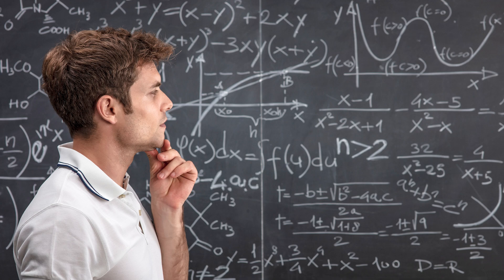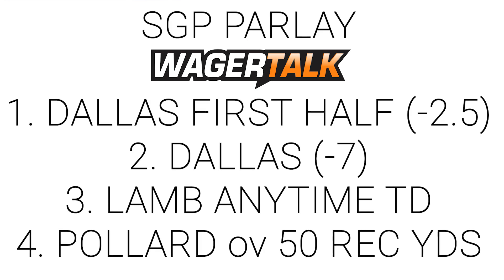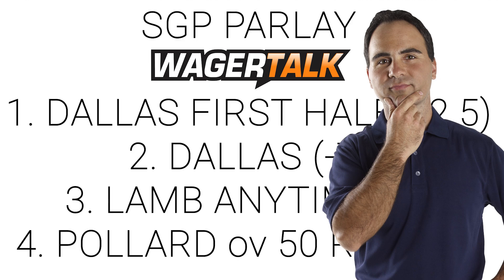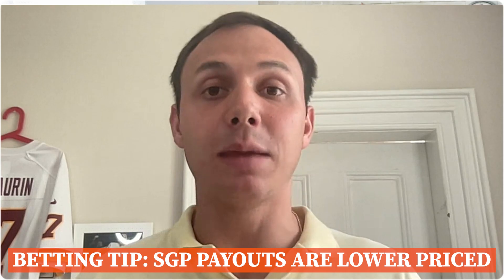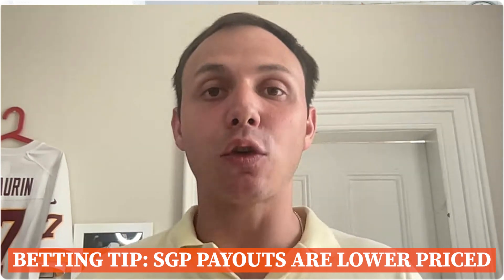What Does Same Game Parlay Mean? SGP Examples and Strategy!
If you are watching this video, it probably means you were searching for a same game parlay and insert one of the following:

same game parlay today
same game parlay example
same game parlay strategy
what does same game parlay mean
how does same game parlay work

Well, if so, or one of the hundreds of variations, we have you covered! Kelly "Kelly in Vegas" Stewart and Eric Pauly from the GoldSheet sit down and discuss all of the above!

Here are some of Eric's notes for this video:

What is a SGP:
A SGP is a parlay with multiple bets from the same game, it can’t parlay everything, but it can be a combination of sides, totals, derivatives, player props, and game props.

The Math:

Parlays in general:
The odds of the parlay are determined by the odds of the straight bets inside the parlay.
Tons of parlay odds calculators out there

Same Game Parlays:
While regular parlays, the math of the payout is simple, SGPs are not the same
Sportsbooks understand the role of correlation. If you bet on the Mets to win at -110 and Max Scherzer over 7.5 strikeouts at -110, you are not going to get the +264 parlay odds you expect since Scherzer having a great game directly correlated to the Mets winning. The sportsbook is protecting itself by giving itself and additional edge when you bet correlated SGPs
Also, some books purposely decrease the odds of SGP’s when you go to their SGP section.

How to Combat this?

It is smart to hone in on a game you have an understanding on. With that being said, it is also very, very difficult to get a lot of things right on a certain game, especially when you are only looking to bet on overs (props, game, half)

Change approach - Non-Correlated.
You are better off, in terms of getting true odds, betting on opposite things. So, if you take Mets ML but scherzer under 7.5 Ks, assuming same odds, your payout would be higher bc the sportsbook is not taking out the correlated tax.

What is a Same Game Parlay?

A same-game parlay (SGP) sports bet allows you to combine multiple bets on the same game into a single wager. For example, you could bet on the total points scored, the winner of the game, and whether or not a certain player will score a touchdown. If all of your bets win, you will win your SGP. However, if any of your bets lose, your entire SGP will lose.

SGPs are a relatively new type of bet and have become increasingly popular in recent years. This is due to several factors, including the fact that they offer the potential for high payouts and allow bettors to get more involved in the action.

How do Same Game Parlays Work?

Same game parlays work in the same way as traditional parlays. You simply select multiple bets on the same game, and your winnings will be multiplied based on the odds of each bet. For example, if you place a $10 SGP on the following bets:

Team A to win the game at +100
Team A to score over 30 points at -110
Player B to score a touchdown at +120

If Team A wins the game, scores over 30 points, and Player B scores a touchdown, you will win your SGP and collect $220 in winnings. However, if any of those bets lose, you will lose your entire SGP.

Disadvantages of Same Game Parlays

There are also a few disadvantages to betting on same game parlays. First, they are more difficult to win than traditional parlays. This is because the odds of multiple bets winning are multiplied together. For example, if you place a $10 SGP on three bets with odds of +100, your chances of winning are only 1 in 1,000.

Second, same game parlays can be more expensive than traditional parlays. This is because you are betting on multiple outcomes, which means that you are paying more in juice. For example, if you place a $10 SGP on three bets with juice of 10%, you will actually be spending $11.

Third, same game parlays can be more risky than traditional parlays. This is because if any of your bets lose, you will lose your entire SGP. For example, if you place a $10 SGP on three bets with odds of +100, and one of your bets loses, you will lose your entire $10.